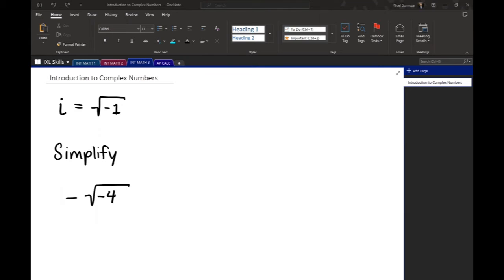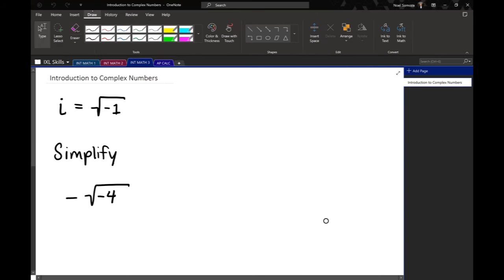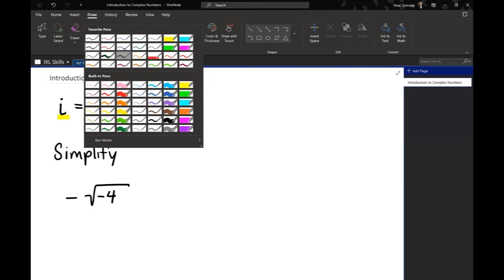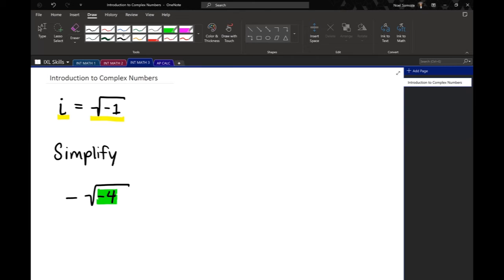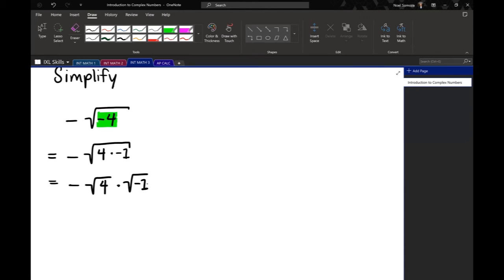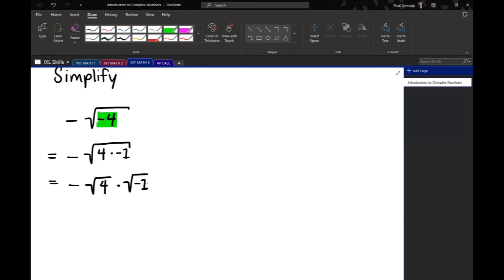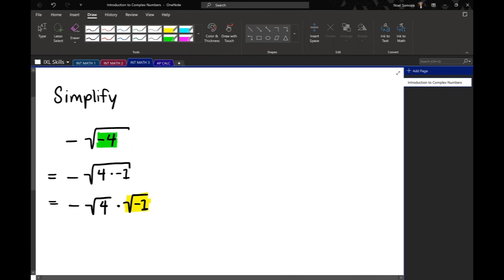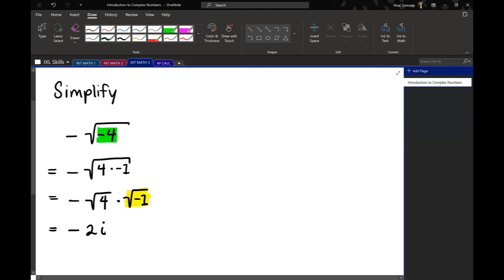INT MATH III: IXL I.1 Intro to Complex Numbers